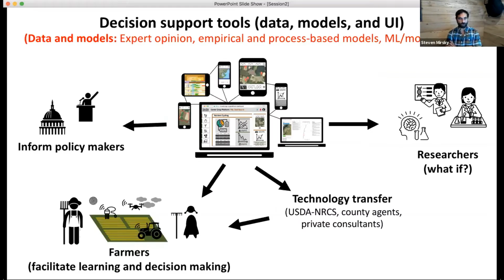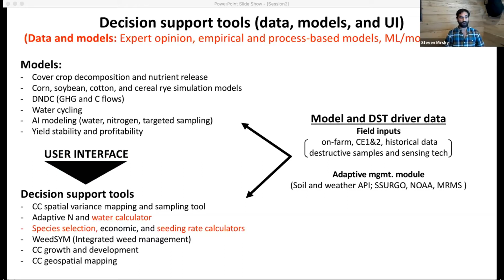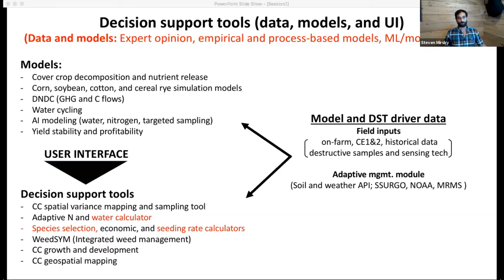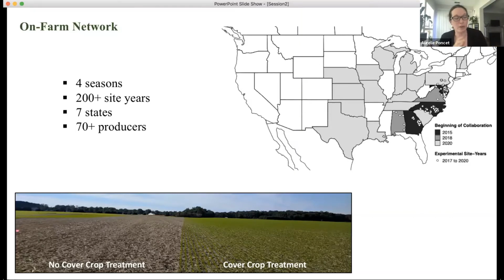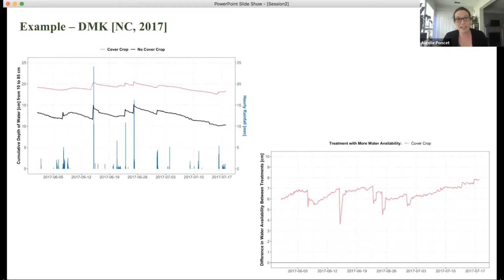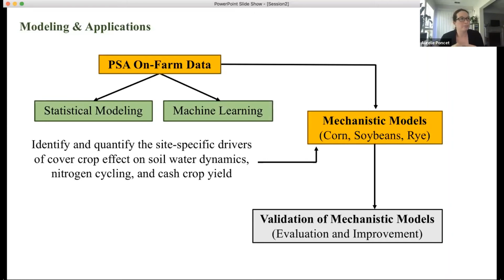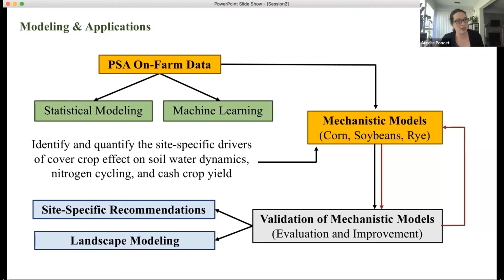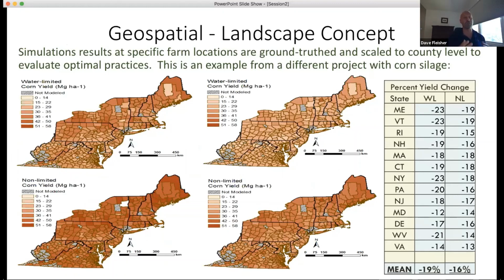June 2020 Virtual Training - 006 Modeling and decision support tools